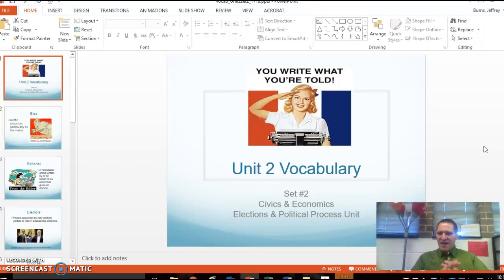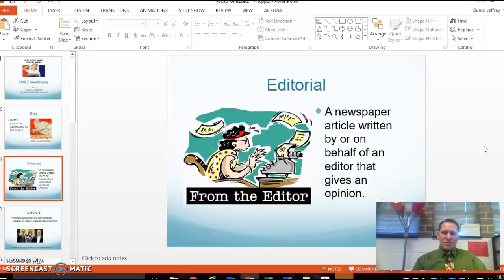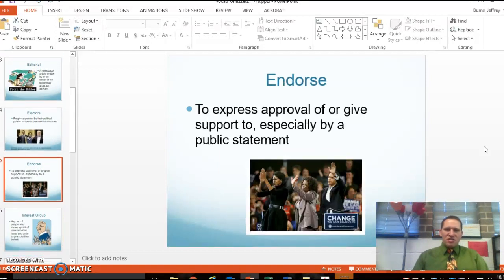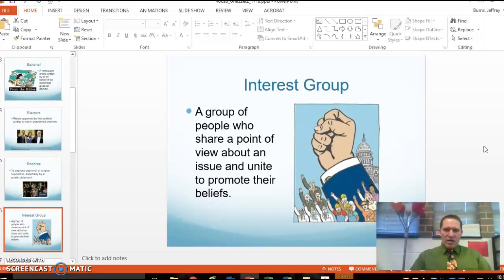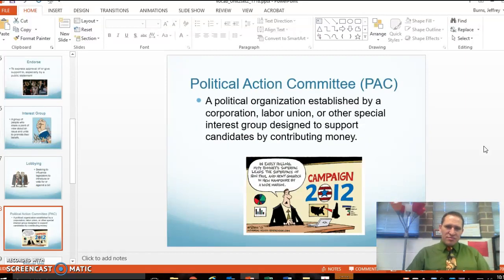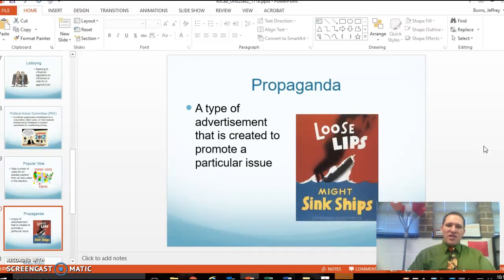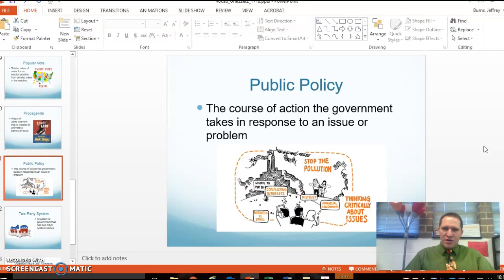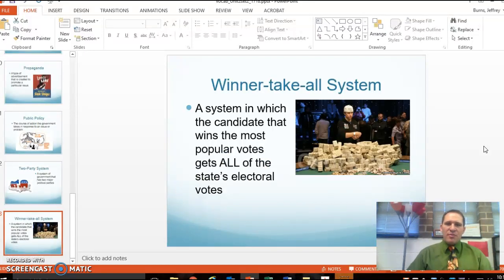Unit 2 Set #2 Vocab - Political Process